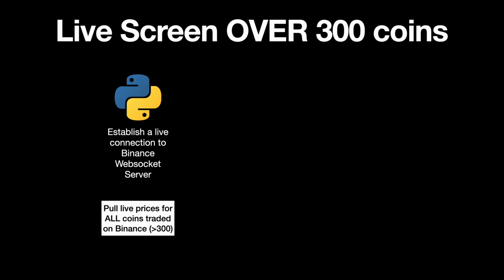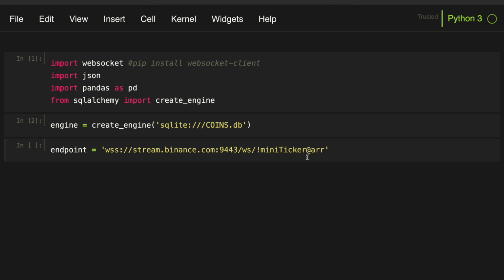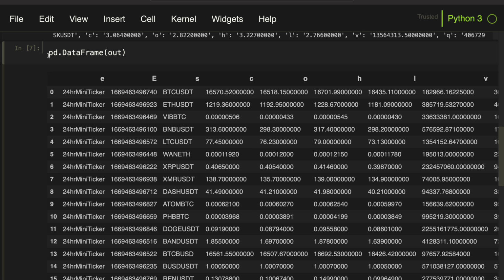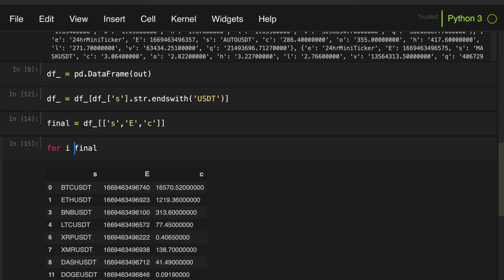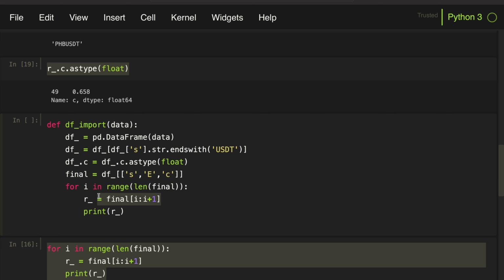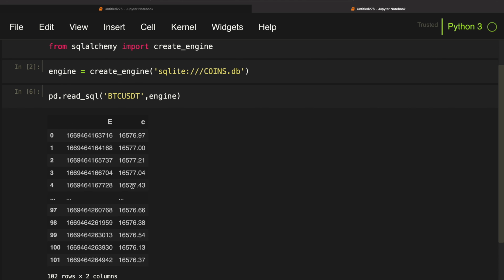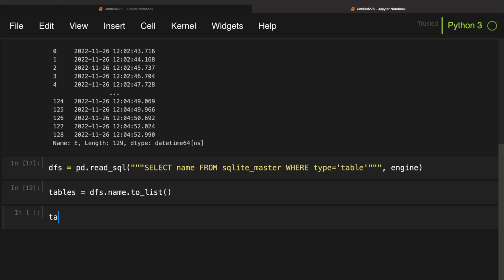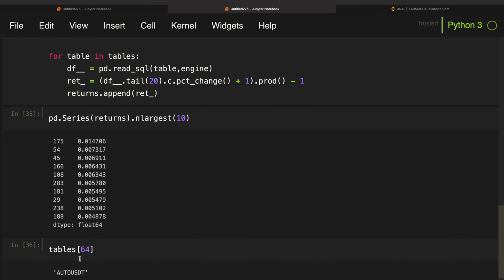How to LIVE ANALYZE the WHOLE Crypto Market [OVER 300 COINS] using Python, WS & a pinch of SQL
In this video we are screening the whole crypto market LIVE and track fast moving coins using a live price data stream (binance websocket server) and an sql database as data storage.

00:00 - 01:24 Introduction / Prerequisites / Disclaimer
01:24 - 02:20 AWESOME SPONSOR! THANKS!
02:20 - 06:25 Binance websocket stream
06:25 - 13:31 Data manipulations
13:31 - 17:20 SQL import
17:20 - 18:14 Access the Database data
18:14 - 21:06 Return on a single coin
21:06 - 22:26 Pulling ALL tables FROM DB
22:26 - 26:53 ANALYZE cryptos in REALTIME